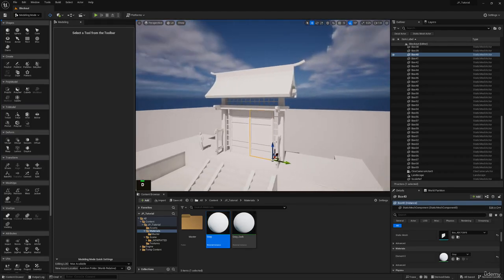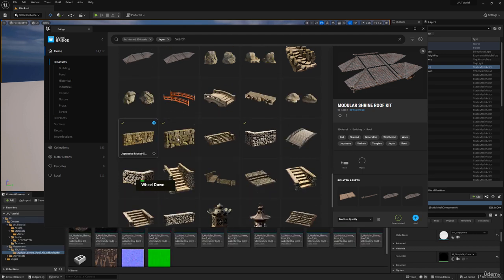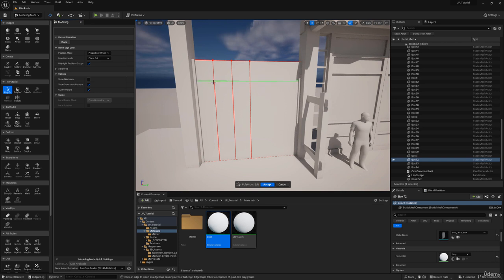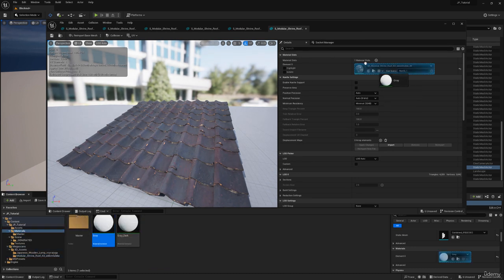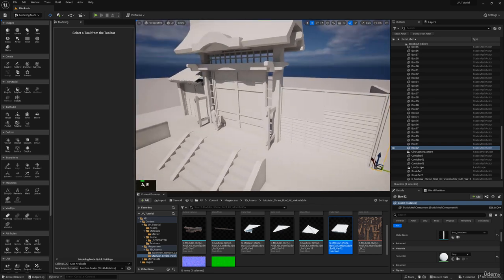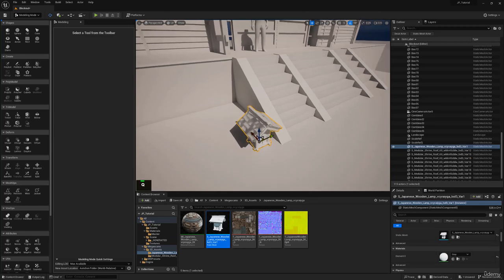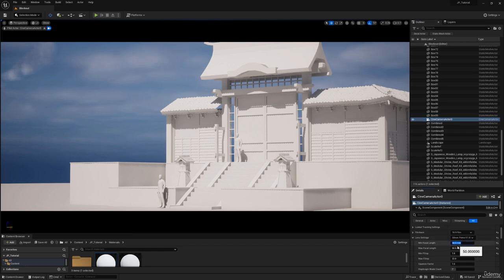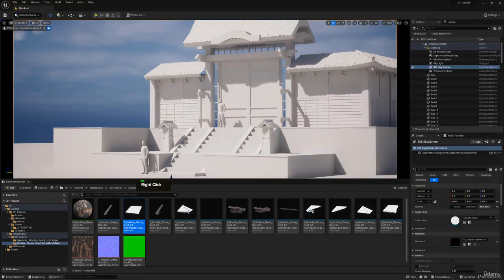6 Creating Our Blockout Part3